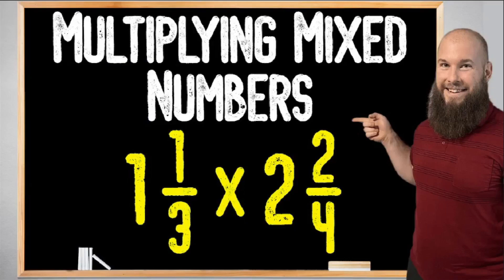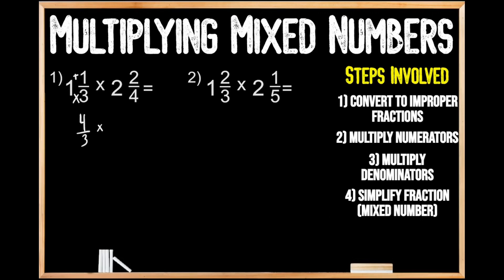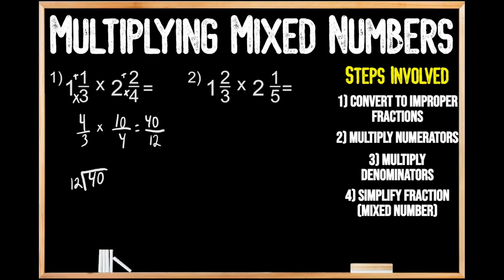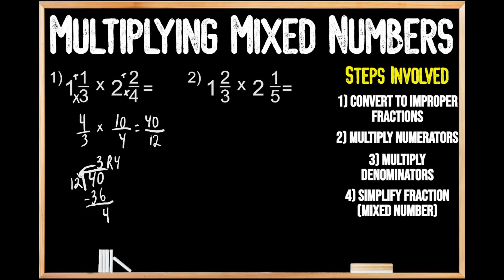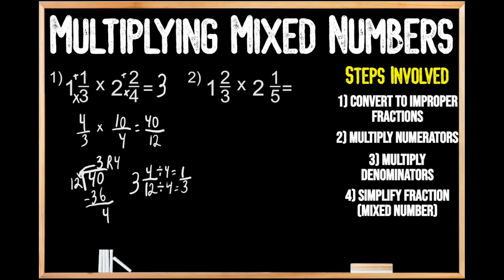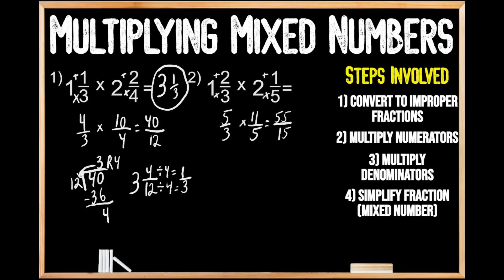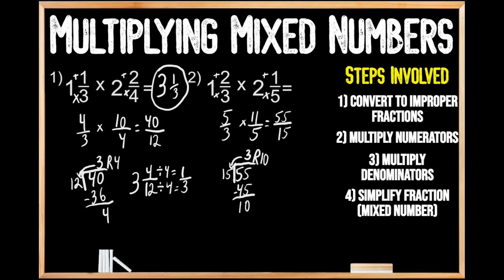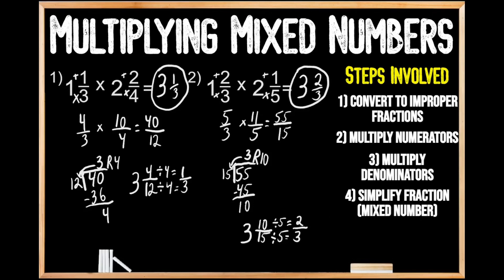How To Multiply Mixed Numbers (Step-By-Step)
In today's episode, we explore multiplying mixed numbers. This video is a step-by-step of how to multiply mixed fractions. By the end of this video, you'll understand the process of multiplying mixed numbers.